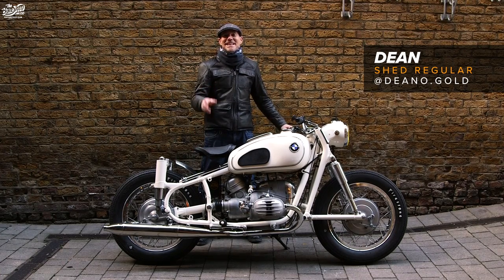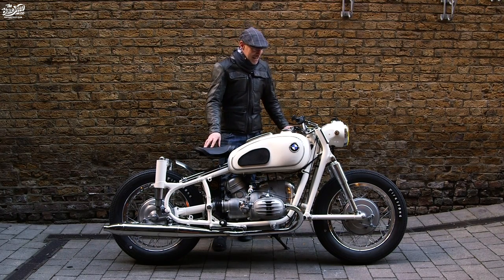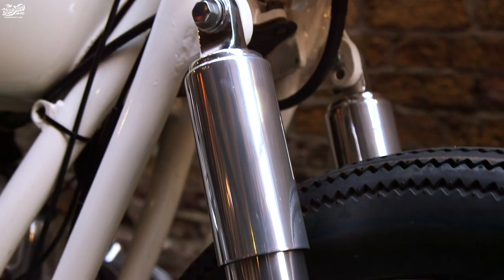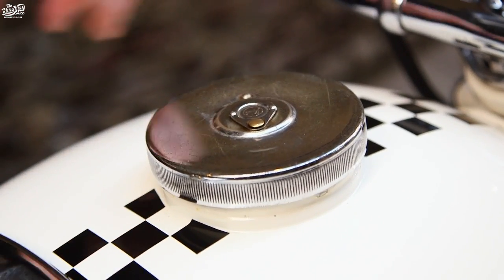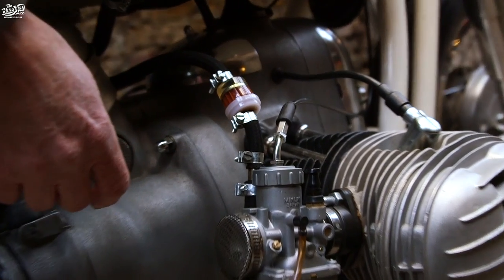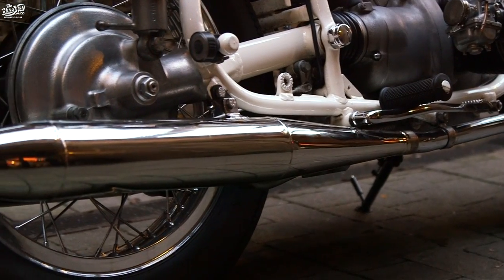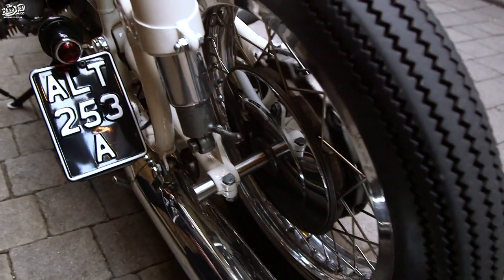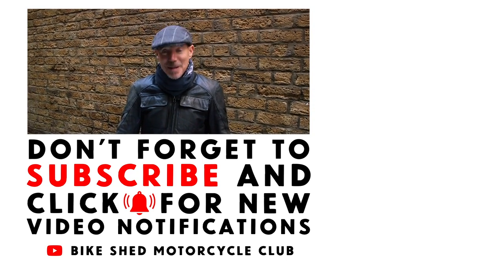Regulars Rides: Dean's vintage 1963 BMW R60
'Shed Regular Dean has a fascination with the BMW R60 vintage bikes form the 60's era.

Having already owned one, he wanted another after being inspired by a Blitz Motorcycles build that caught his eye and wanted to have a go at building one himself.

When his eBay donor bike arrived though, he quickly scrapped the custom build idea as he couldn't bring himself to alter it's original beauty.

So he turned it into a restoration build, giving this 57 year old bike a new lease of life.